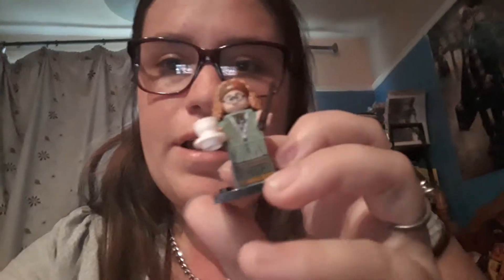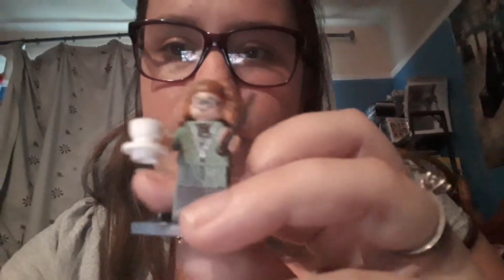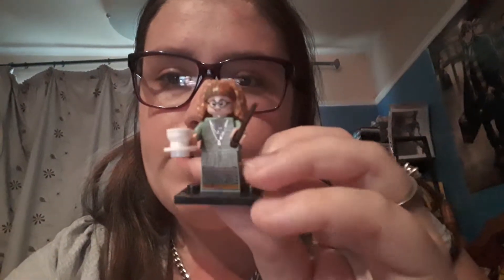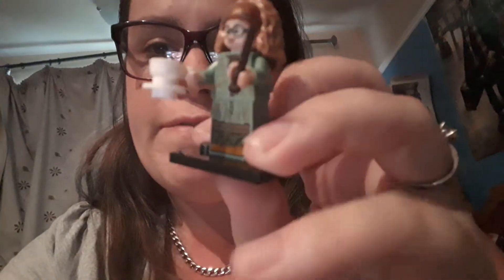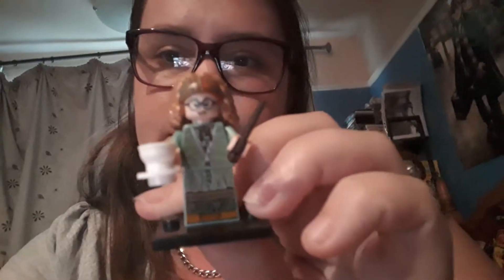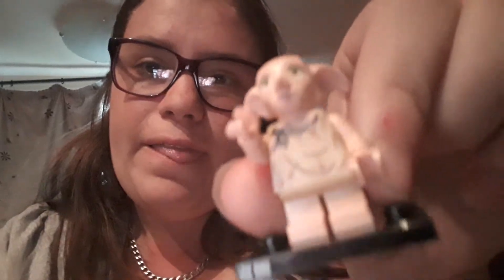Happy potter Lego figers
Lego Harry potter figers